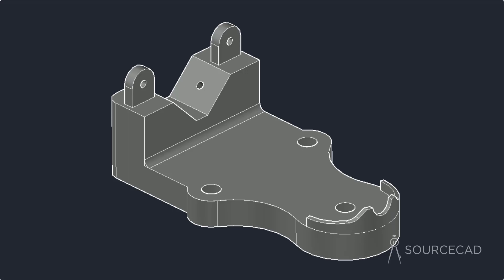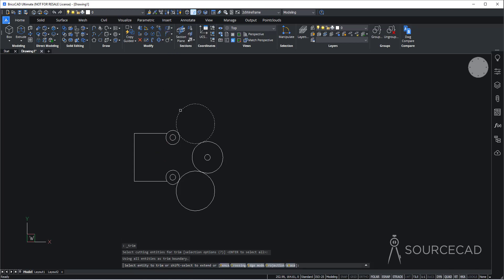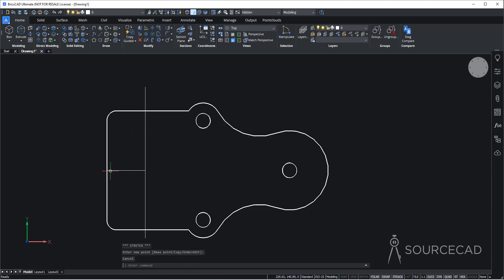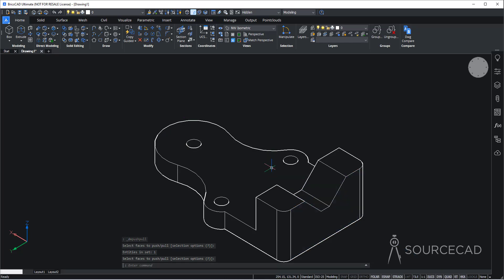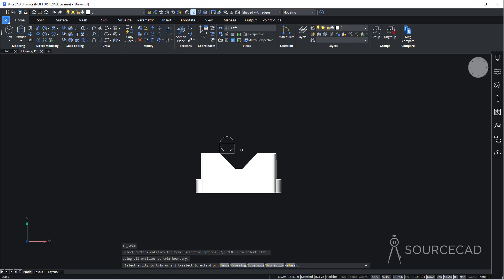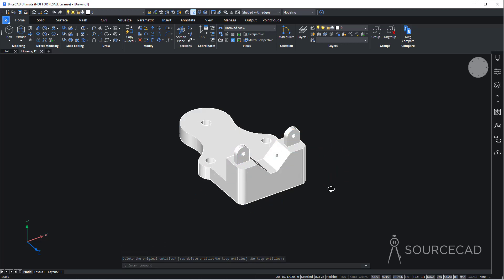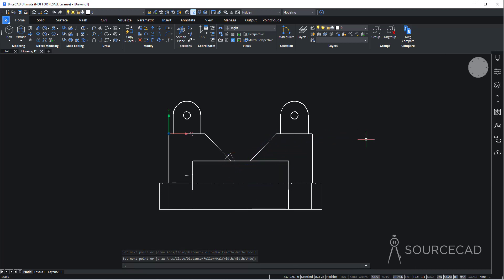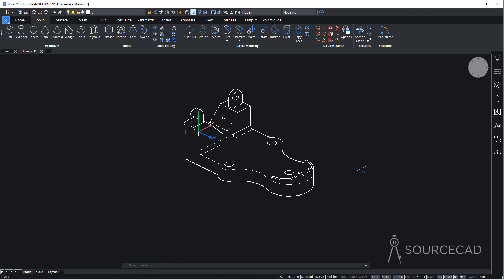BricsCAD Tutorial - Base of bench Yoke Vice in 3D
In this video, I have explained a step-by-step method of making the base of Bench Yoke Vice in 3D BricsCAD.